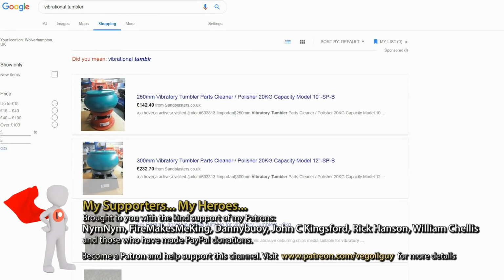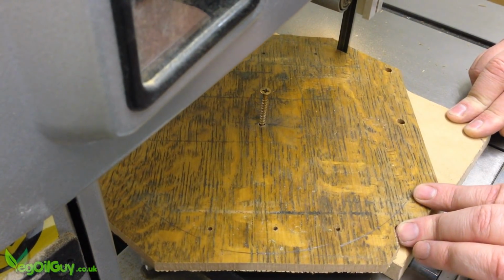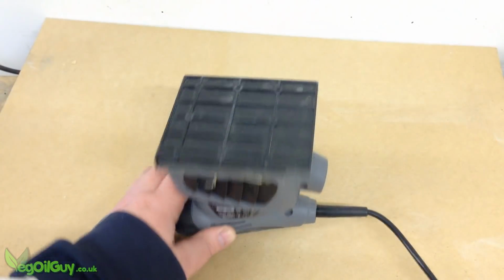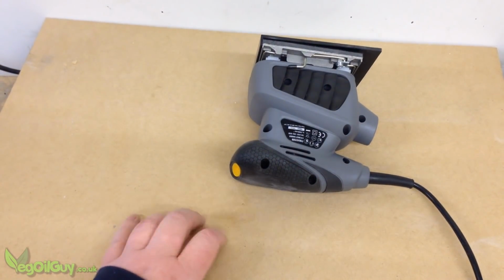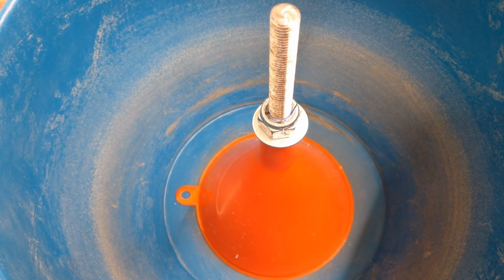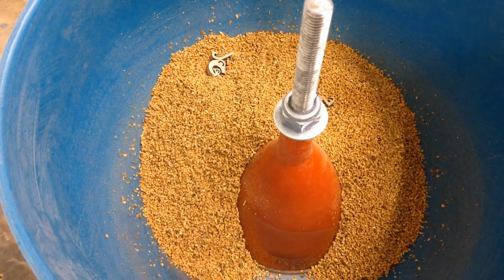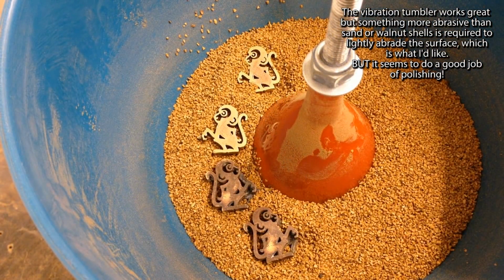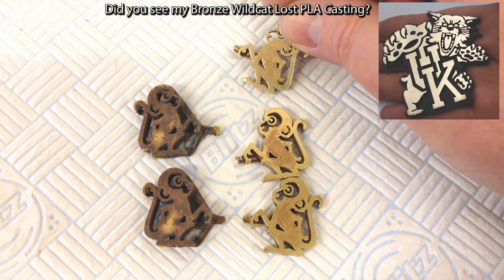SIMPLE vibration tumbler - easy cheap build - great results - by VOGMAN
How to make a vibration tumbler to clean and polish metal parts and castings. Rather than spend over £100 for a off-the-shelf tumbler, I built one using a sander. It works great. Here you'll see me cleaning some Brass Monkeys I made using the Lost PLA Casting method.

ETSY STORE
I also sell a few castings on Etsy. Proceeds help me maintain my channel.